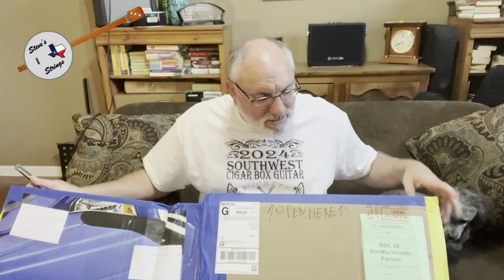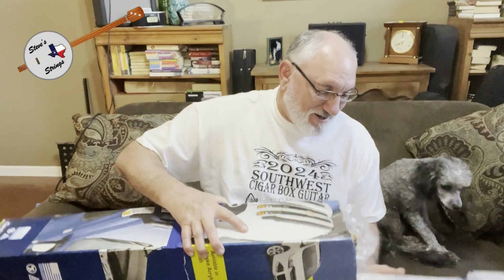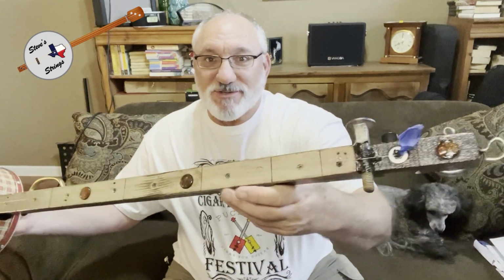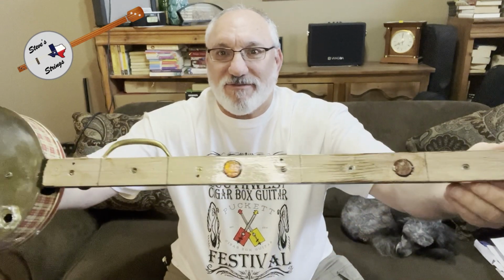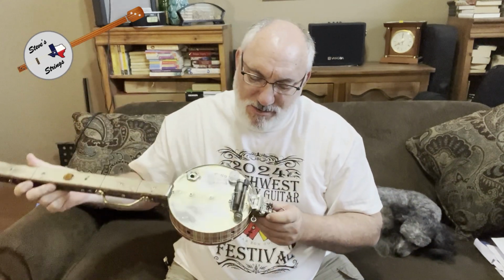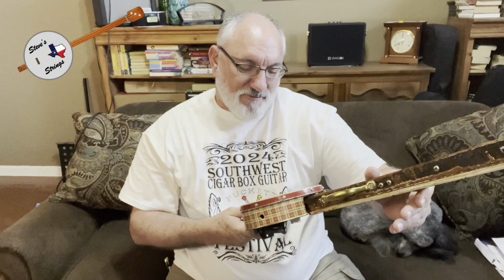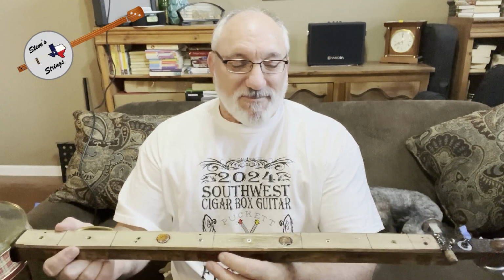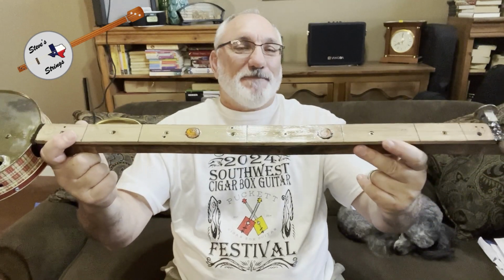Steampunk Diddley Bow by ALXGTRS Unboxing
This video showcases the diddley bow I received from Alex Lechner. This instrument was in addition to participating in the 11th Great CBG Builder Swap Off in the Spring of 2025.

My channel focuses on these topics:
Stringed instruments
Stringed instrument reviews
Cigar box guitar building
Canjo building
Banjolele building
Ukulele building
Ukulele unboxing
Ukulele reviews
Banjo reviews
Guitar reviews
Guitar kit builds